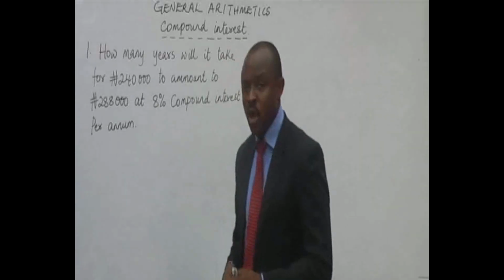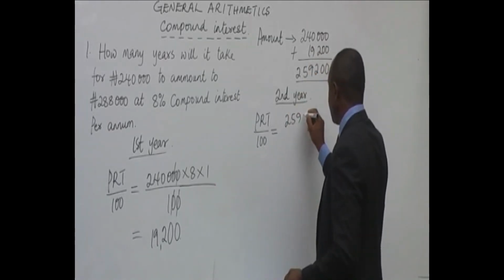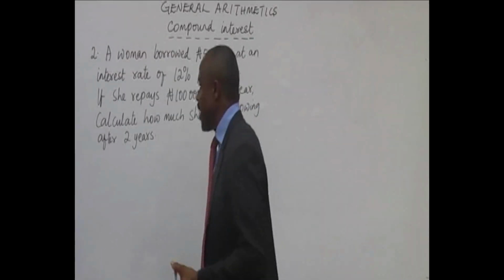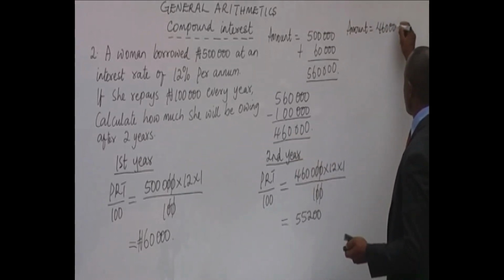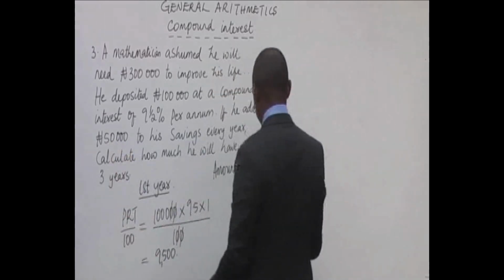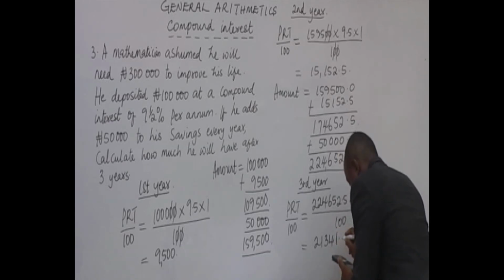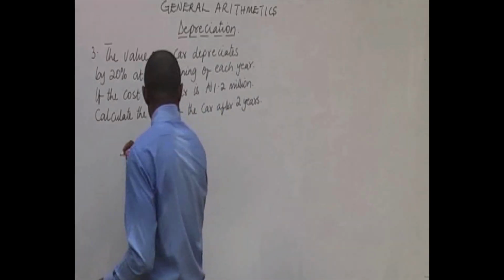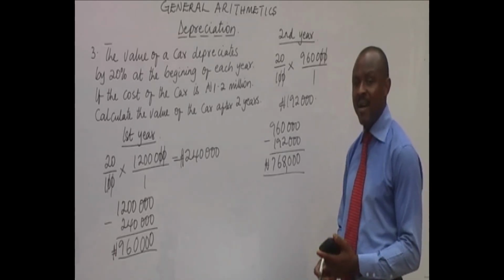Senior COMPOUND INTEREST and Formula, DEP INFLA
1. Simple and compound interest. 2, Depression and inflation. 3. Using the formula for compound interest and annuity